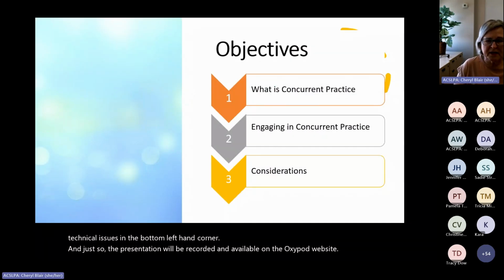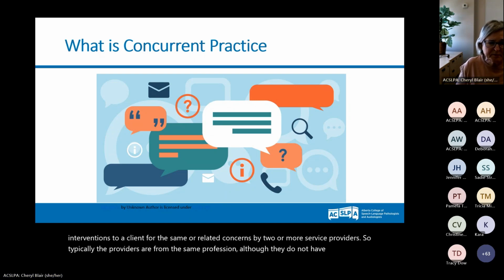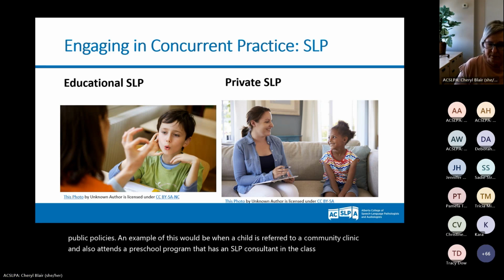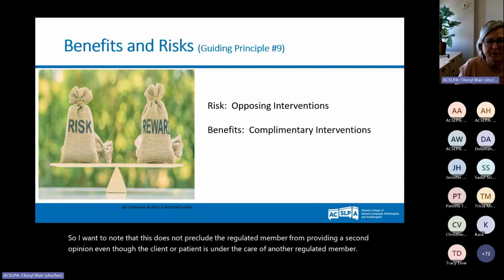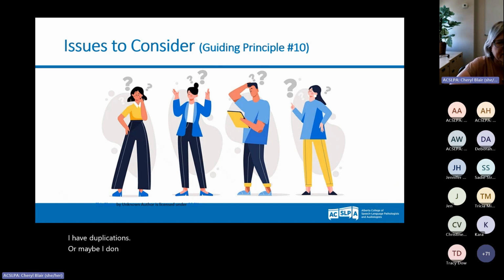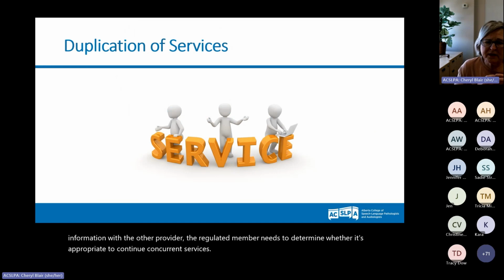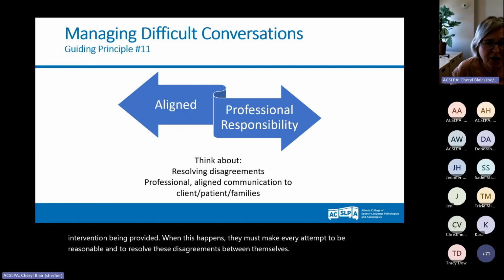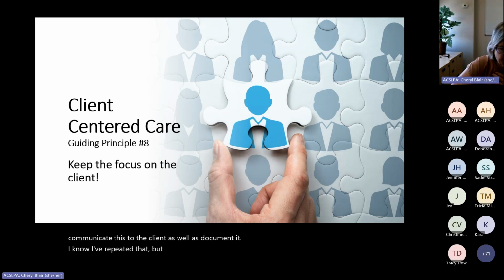Lunch and Learn Webinar: Concurrent Practice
This is a recording of the webinar on concurrent practice which aired live on April 23, 2024.